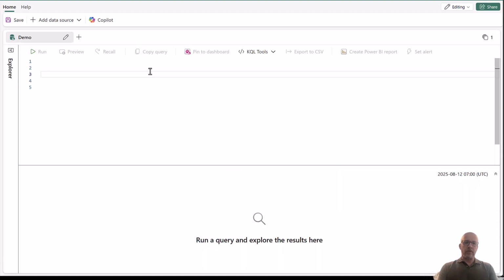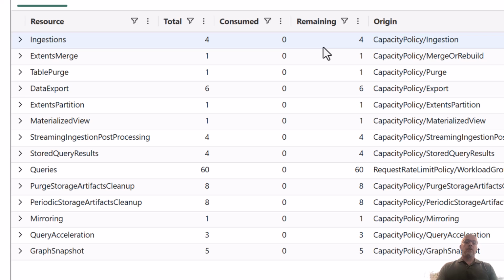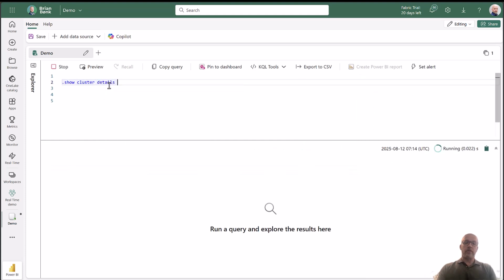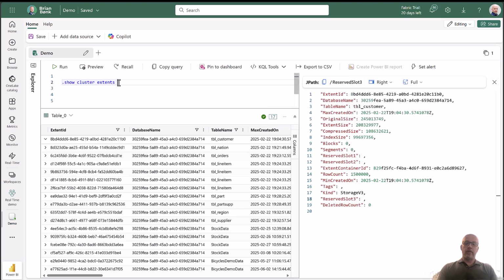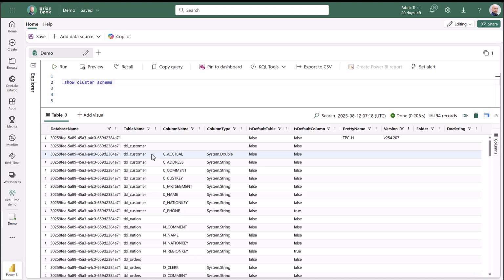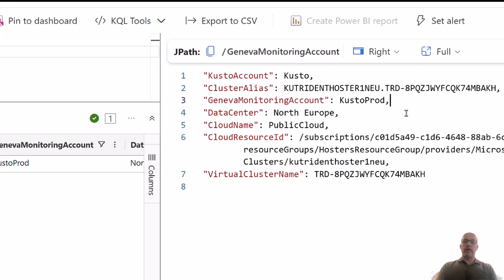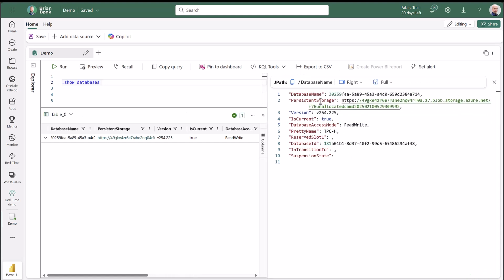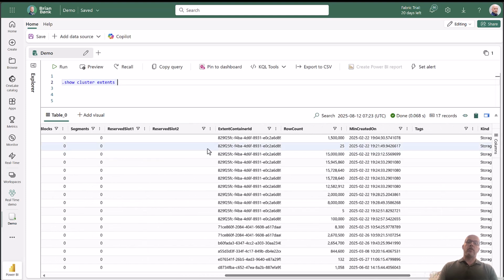Capacity meta-data in the KQL engine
Working with the Fabric realtimeintelligence and the kql engine, you might have overlooked the capability to get insights on your cluster, databases and tables.

This video gets you started with the metadata discovery of your entire Eventhouse and KQL setup in Fabric Real-Time Intelligence.

00:00 Introduction
00:52 .show capacity
02:14 .show cluster
03:00 .show cluster details
03:29 .show cluster extents
04:28 .show cluster schema
05:55 .show cluster network
06:24 .show cluster monitoring
07:40 .show databases
03:29 .show cluster extents v2
09:31 outro